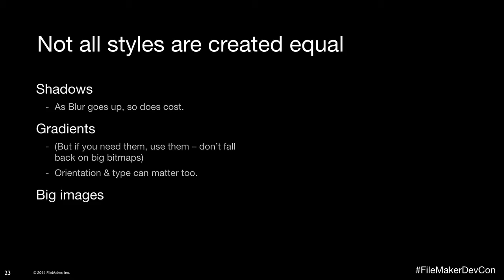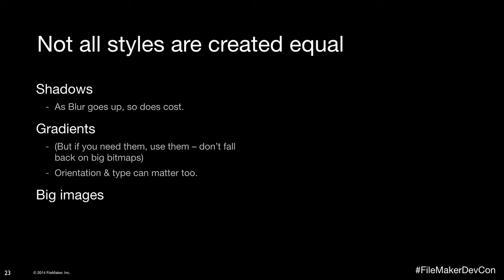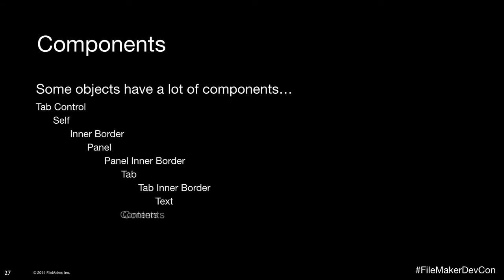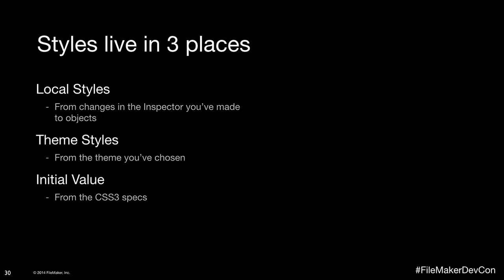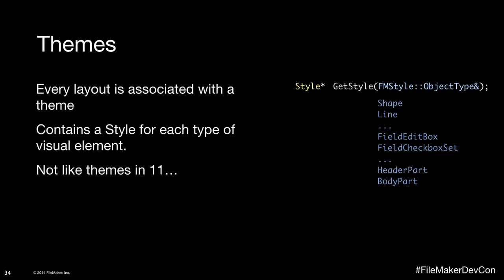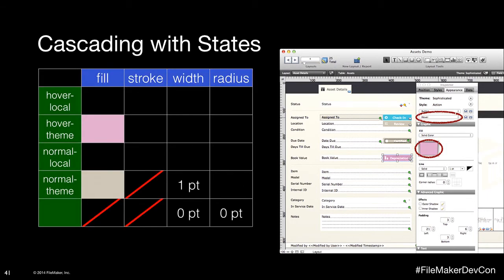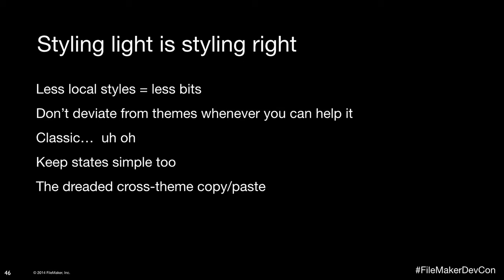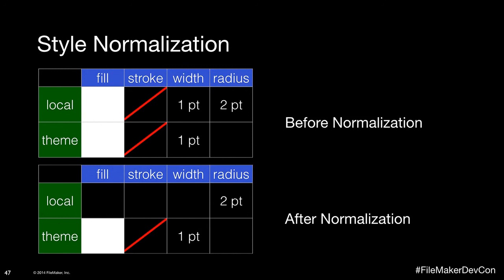LayoutsStylesAndThemes-UtH 2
This video is about FileMaker Layouts Styles And Themes - Under the Hood (Part 2 of 3).